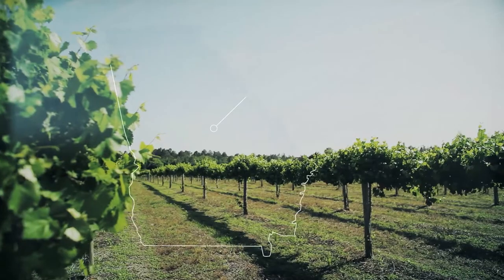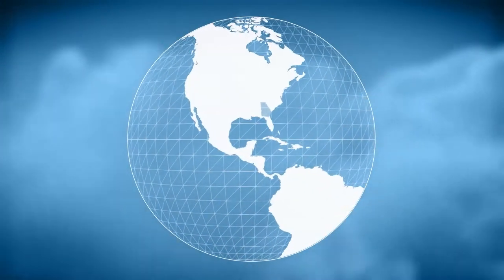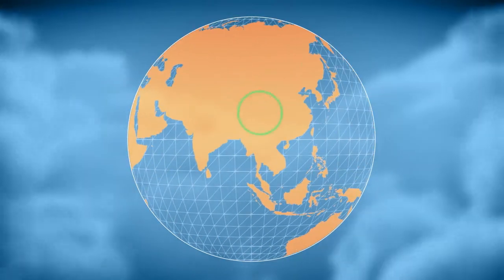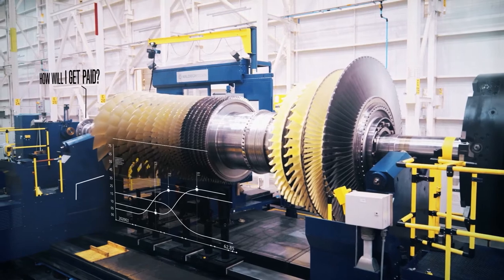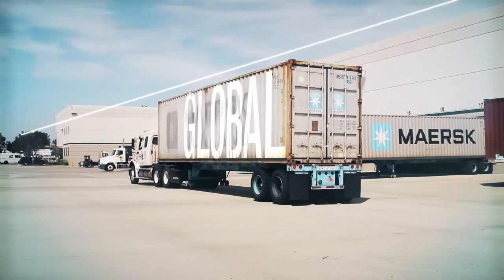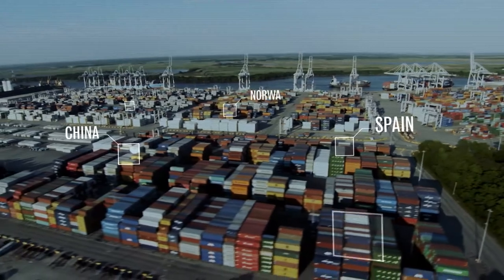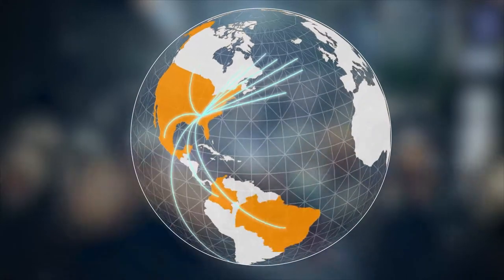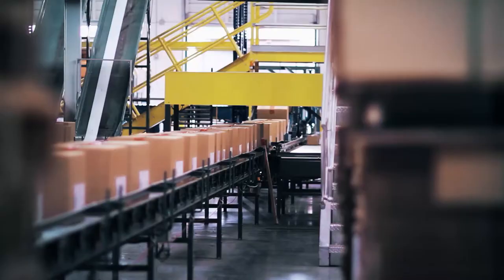Global Trade with Georgia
The International Trade division provides Georgia exporters with free market intelligence, key in-country contacts and cost-effective international sales opportunities.

The division leverages the state’s international representatives located in 12 strategic markets, including Brazil, Canada, Chile, China, Colombia, Europe, Israel, Japan, Korea, Mexico, Peru and the U.K. & Ireland.

With the support of the state’s international representatives, the International Trade division, provides a variety of programs and services to qualified Georgia exporters.